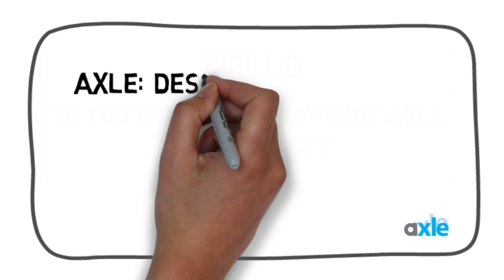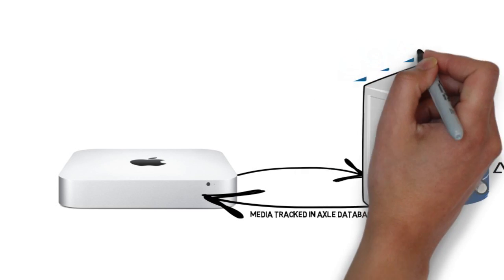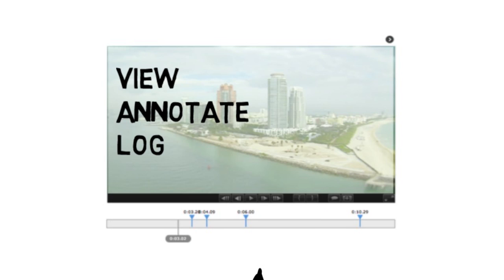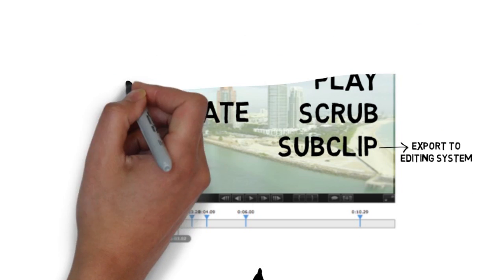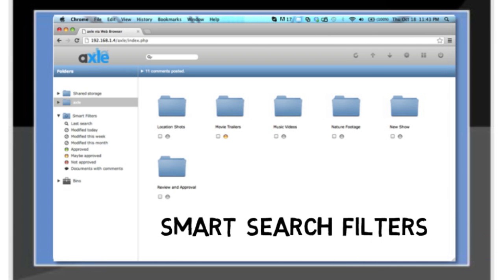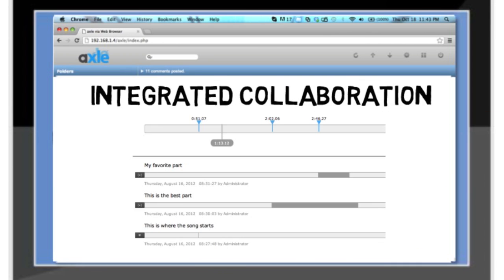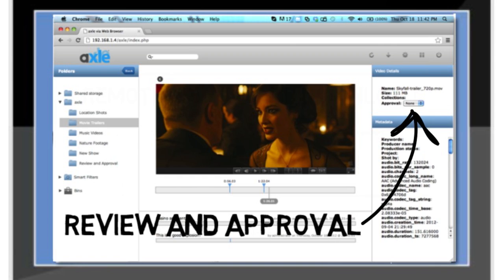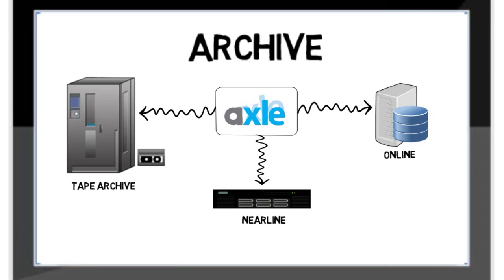Intro to axle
5 minute introduction: what axle can do for you? Radically simplify your production video asset management while providing collaboration tools.